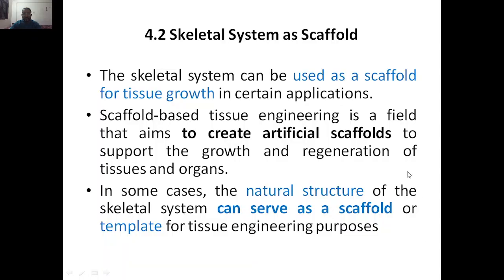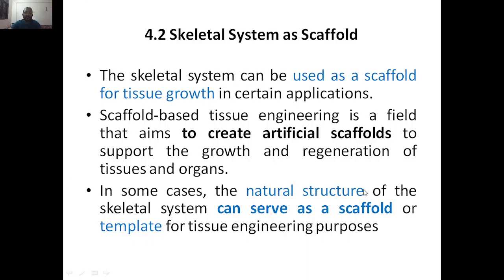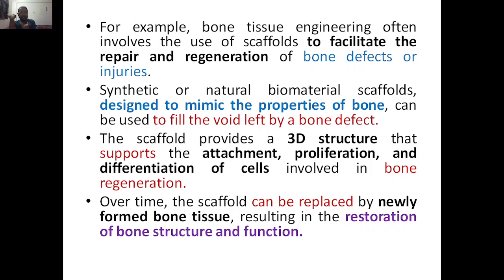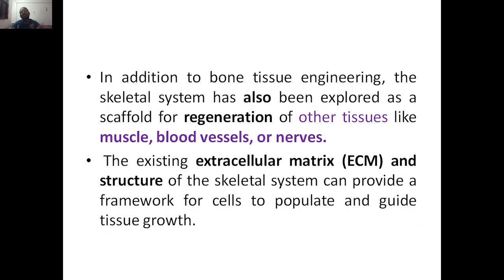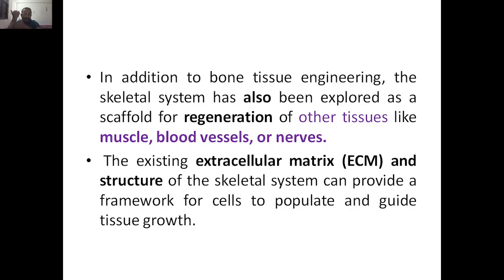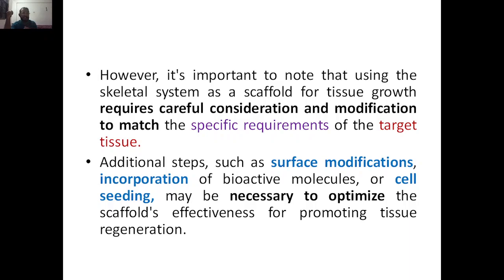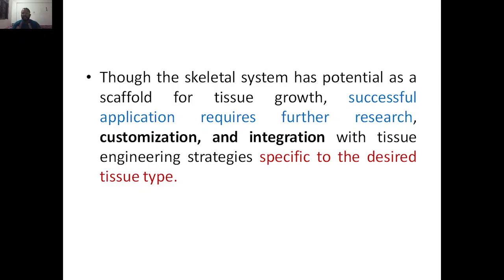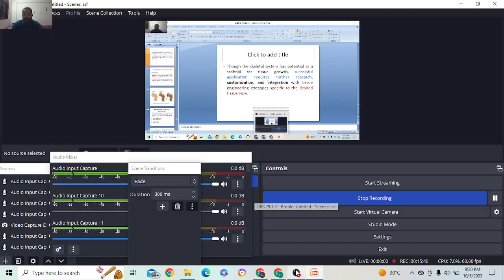Biology for Engineers, Module 5, Skeletal System as Scaffold